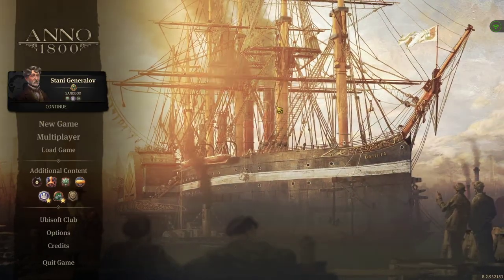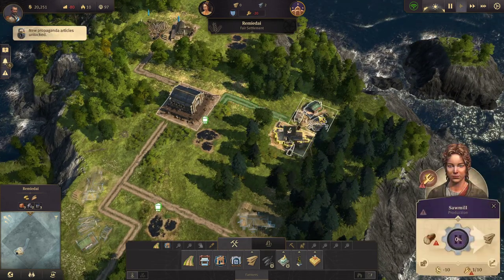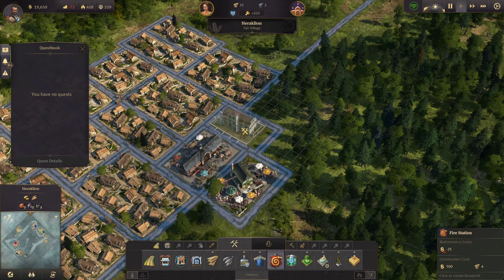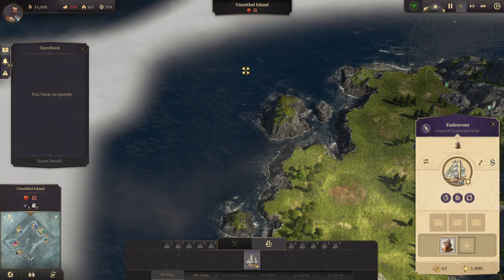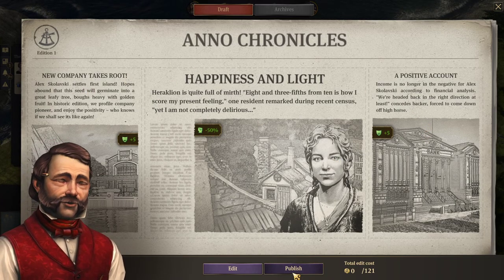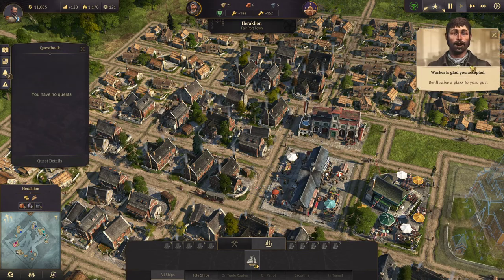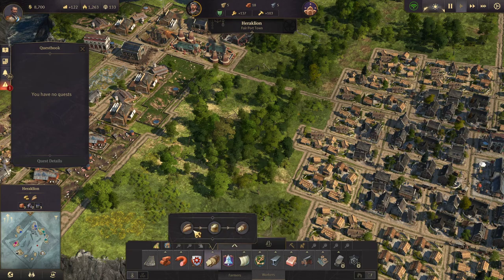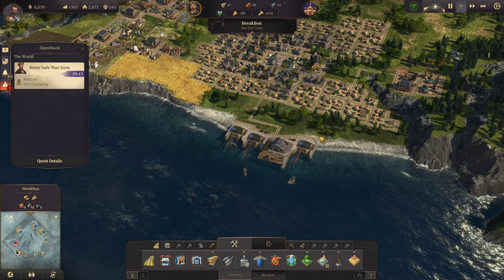Anno 1800 Extreme Difficulty Let's Play |Ep. 01| - New Beginnings!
Hello and welcome to my next Anno 1800 Let's Play! We are having a great start on our home island of Heraklion, and with a few quests from the AI our balance is looking pretty good so far. We are off to a great start, so hopefully the AI does not suddenly turn on us!

Anno 1800 is a city-building real-time strategy video game, developed by Blue Byte and published by Ubisoft, and launched on April 16, 2019 in North America.